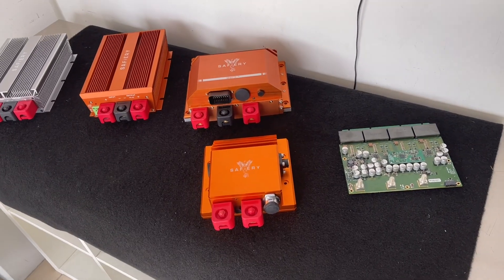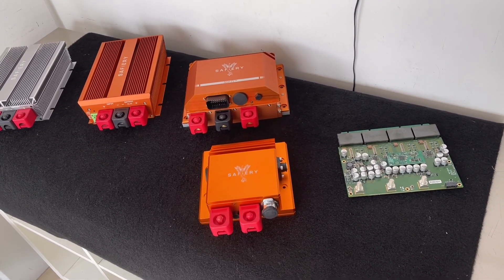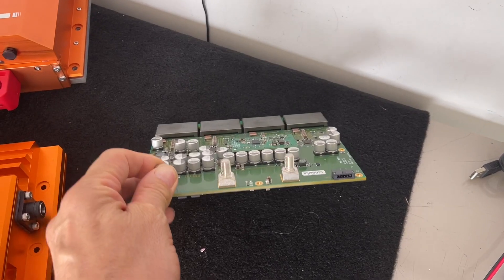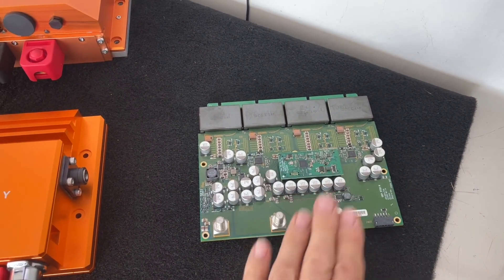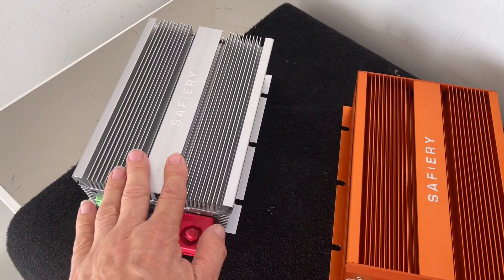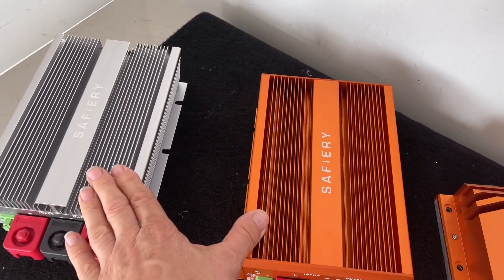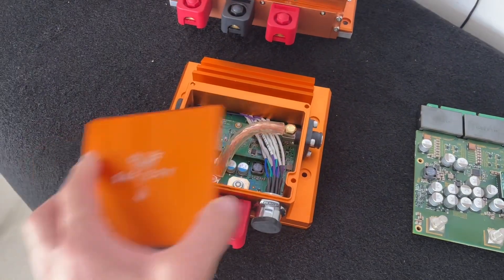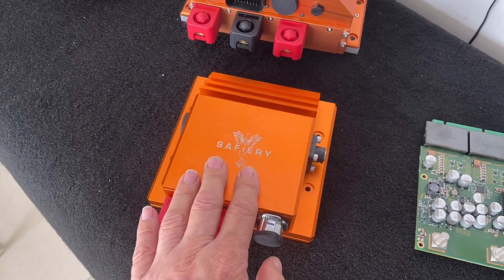DC to DC Range 96% Efficient Largest Power Range in the Industry 12V-12V 80A to 12-24/36/48V 250A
We showed the Killa-Wasp’s yesterday, the largest range of 12V high efficiency DC to DC in the world. So named, as they just sting the competition numb. The efficiency comes from this 8mm thin planar transformer, 16 layer, 4 phases. You are looking at the future here. Today we release our Scotty 1500. Its half the size and half the power. 125A in from a 12V alternator and it will charge a 24V, 36V (minnkota) or 48V Lithium bank at 1500W. Its bi-directional so when the engine is off, it pours the power back to the 12V side in 1/400th of a second. This has another big difference to other DC-DC’s. It can automatically vary the power based on what is available from the alternator. For example, outboards have a very low output at idle. But at 50% max RPM, they are producing maximum output. Scotty just matches this and doesn’t stall or damage the engine at idle but takes full power at revs. This is also the fastest reversing bi-di in the industry. Scotty 1500 will be available late January.
It’s just over a year ago that I took a personal call from Anthony Kittel CEO of Redarc asking that we don’t compare our products with his. He added that if we did continue, he would retaliate personally! I had the call on speaker phone. Game on, the team said. So as true Aussies, the Team has worked extra hard to take a big swing back. We have no fear of the competition as we have built the biggest and best DC to DC products for the end consumer. Thank you Fiona, Al, Ryan, Kieren, Cam, Wan, Tom, Donovan, Jeff, Richard, Jovana, Zafar and Jean. It wouldn’t be possible without your passionate work.